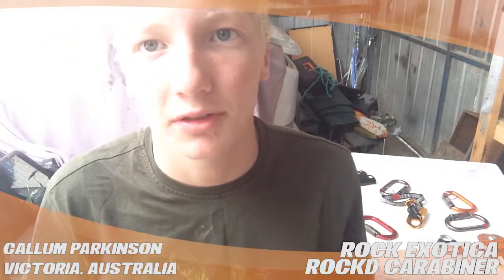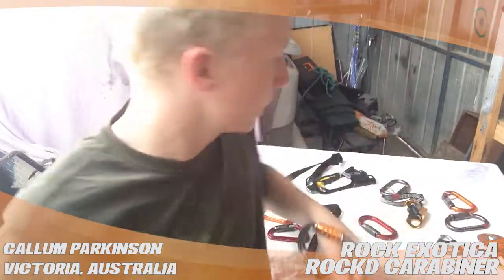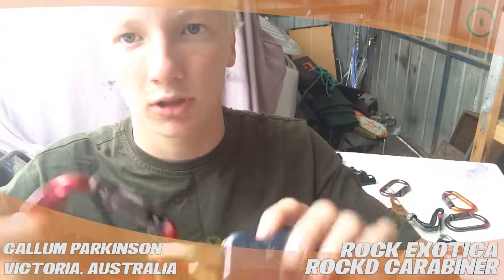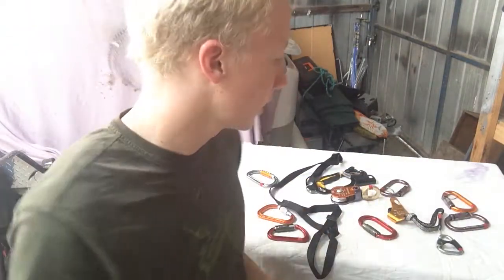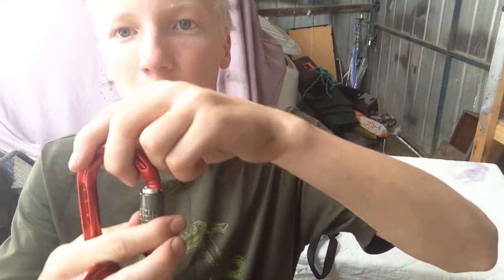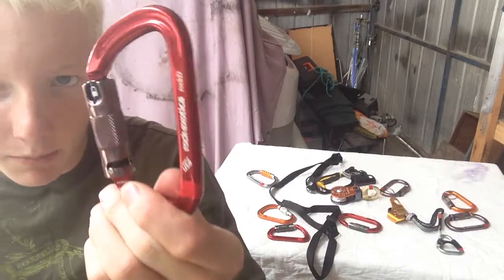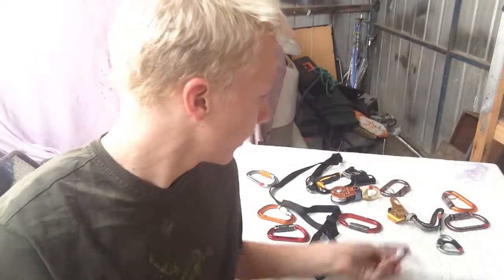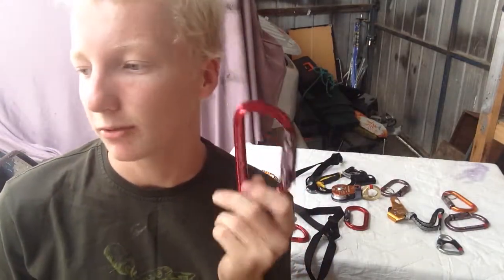Rock Exotica RockD Carabiner - TreeStuff.com Customer Callum Parkinson's Review In The Field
Australian arborist Callum Parkinson gives us his Review in the Field for the Rock Exotica RockD Carabiner available

For info on how you can make money reviewing TreeStuff products head